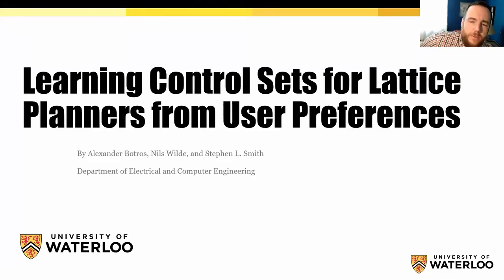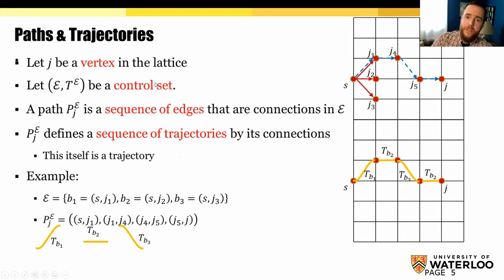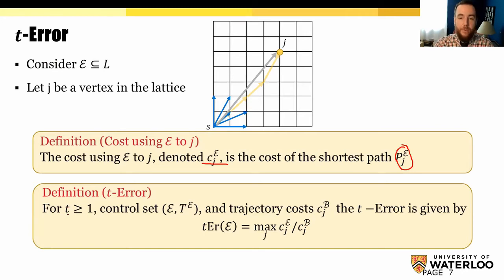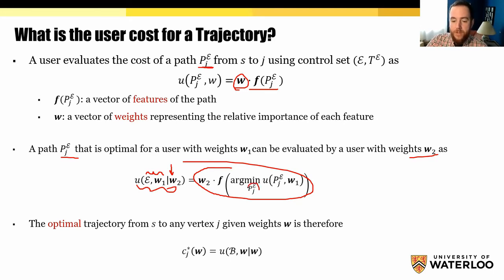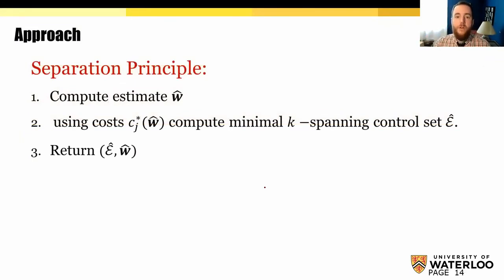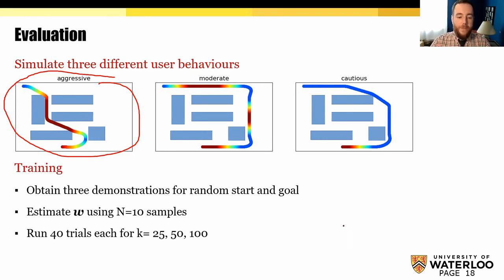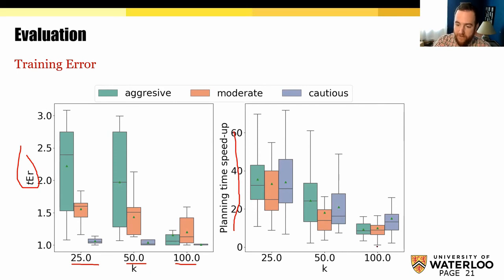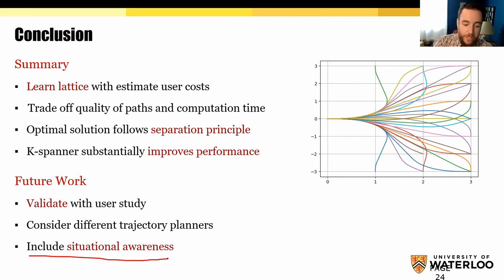Learning Control Sets for Lattice Planners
Title: Learning Control Sets for Lattice Planners from User Preferences

Authors: Alexander Botros, Nils Wilde, Stephen L. Smith
University of Waterloo, Canada

Abstract:
We investigate the design of a lattice-based motion planner that can capture user preferences. Given demonstrated trajectories we estimate a user cost function, and compute an optimal motion primitives that reflect the learned user preference. Further, we restrict the number of motion primitives in the lattice to ensure strong performance during motion planning. We show that this problem is optimally solved by applying a separation principle: First, we find the best estimate of the user cost function given data, then an optimal control set is computed given that estimate. We evaluate our work in simulations for an autonomous robot in a 4-dimensional spatio-temporal lattice and show that the proposed approach is suitable to replicate the demonstrated behaviour while enjoying substantially increased performance.